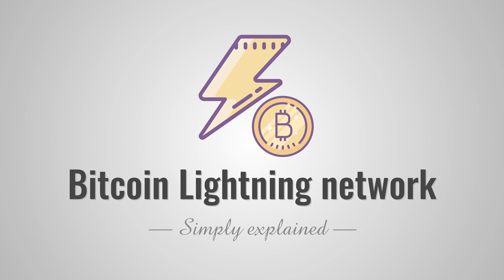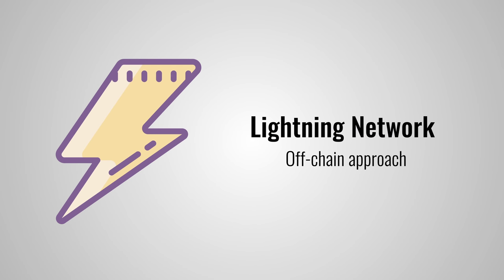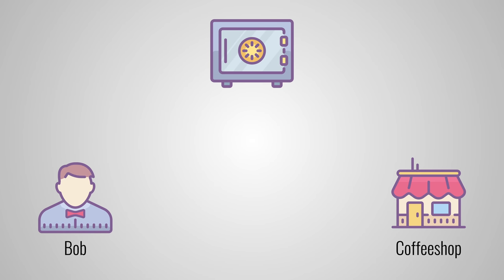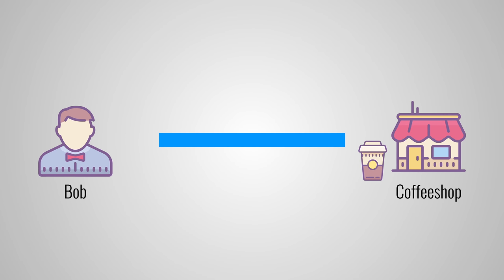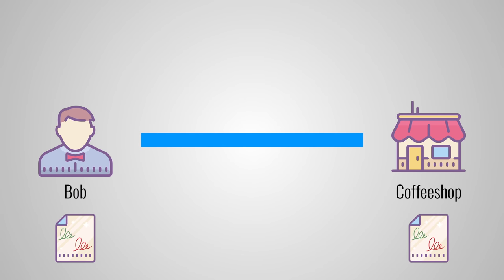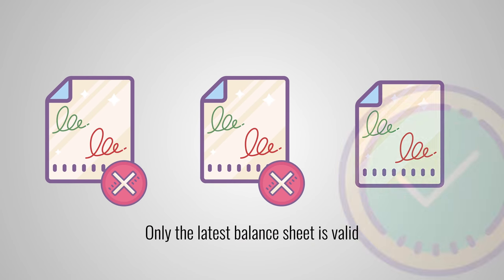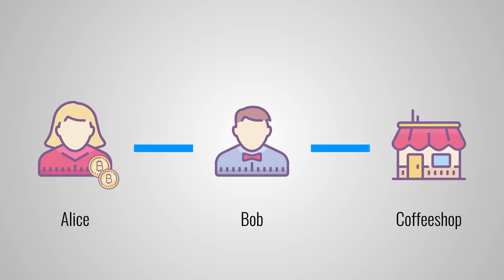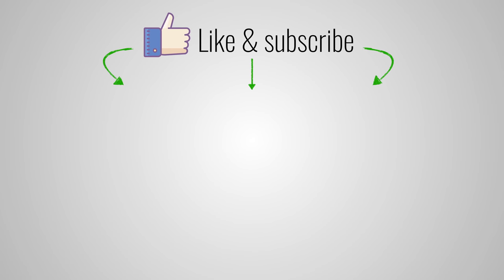Bitcoin's Lightning Network, Simply Explained!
Bitcoin has a 7 transaction/second limit, so how can we overcome this? The Lightning Network is one of the proposals and in this video I'll explain how it works.

Monthly newsletter with cool stuff I found on the internet (related to science, technology, biology, and other nerdy things)! No spam. Ever. Promise!